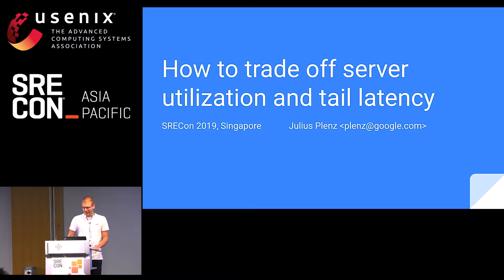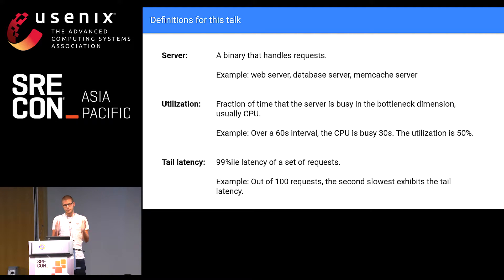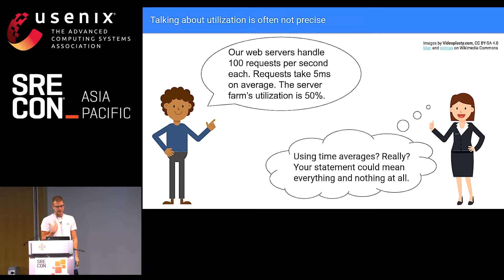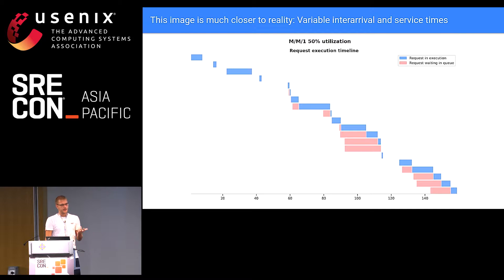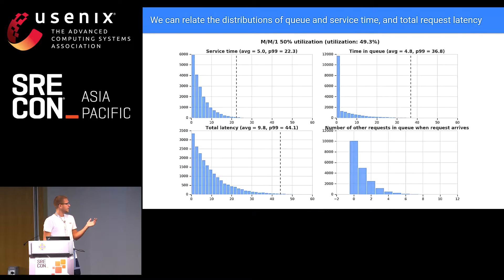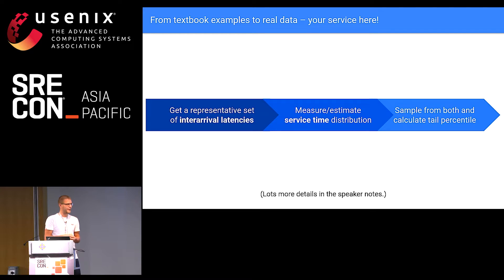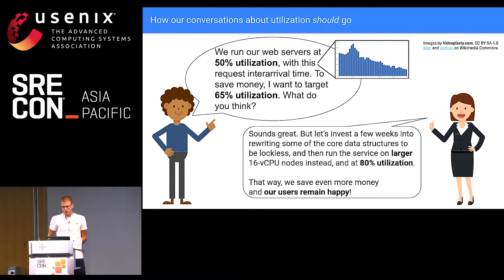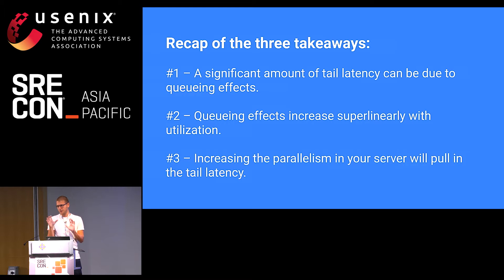SREcon19 Asia/Pacific - How to Trade off Server Utilization and Tail Latency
Julius Plenz, Google

When running large scale systems, we strive to deliver both low tail latency and high utilization of servers. However, these two dimenions are at odds: increasing the average utilization of a system will have a detrimental impact on the tail latency.

This talk provides a light-weight walkthrough of the important basics of queueing theory (avoiding unnecessary formalism), illustrates graphically several typical outcomes of this analysis, and closes with a few basic rules on how to think about utilization and tail latency.